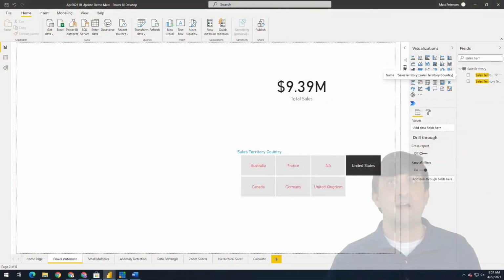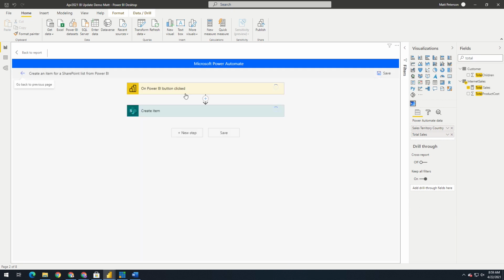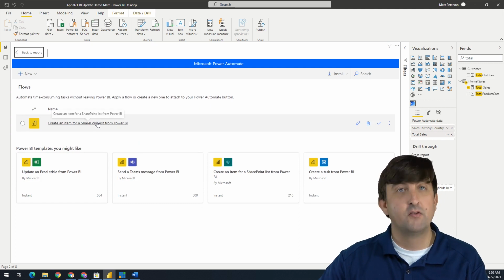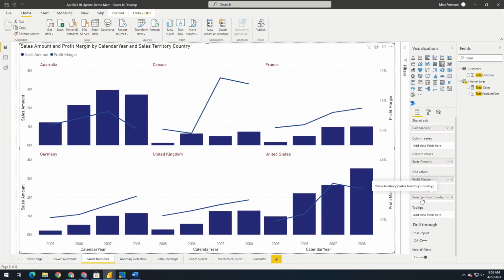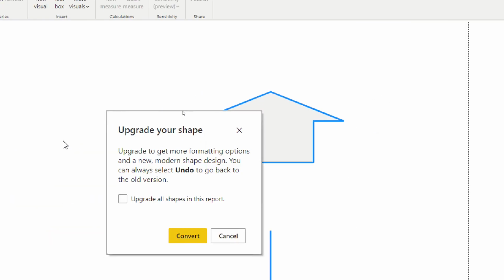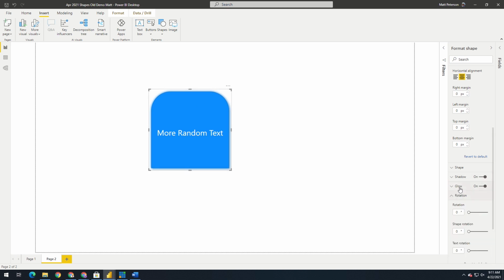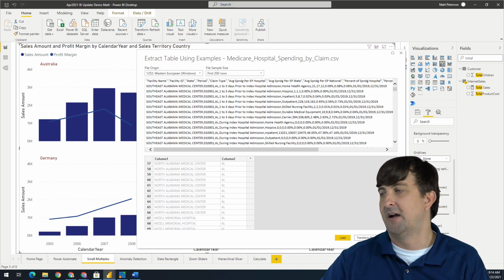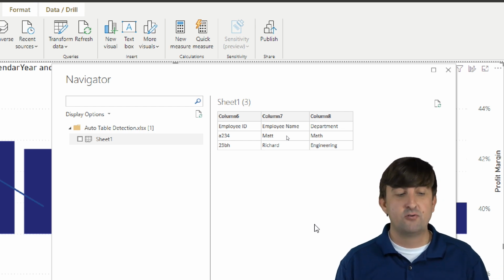Power BI Monthly Digest April 2021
Welcome to the latest Power BI Monthly Digest, where Pragmatic Works trainer Matt Peterson looks at the latest additions to the ever-evolving Power BI platform.

In the April 2021 edition, there are quite a few features Matt wants to highlight for you.  The most exciting feature in Matt's opinion is the new custom visual dedicated to Power Automate.  With this visual, you can kick off a Power Automate with a click of a button directly from your report page.  There are a few templates already in the visual, but Microsoft plans on releasing many more shortly.  You can also create a custom flow and not start with a template.

The Small Multiples preview feature has some updated when it comes to the padding of the visual as well as the ability to access Small Multiples in the combo chart visuals.

Shapes have had a complete overhaul.  Instead of the standard 5 shapes that were available in the Power BI Desktop, with this release, there are now 21 shapes to choose from.  Not only do you have more shapes to choose from, but a plethora of new design features.  These features range from text options, shadow effects, round edges, rotations, and many more.

Also, discussed in this video is the ability to extract a table by example from a Text/CSV data connection.  Also, the auto-detection of tables from an Excel file is now generally available and showcased here.